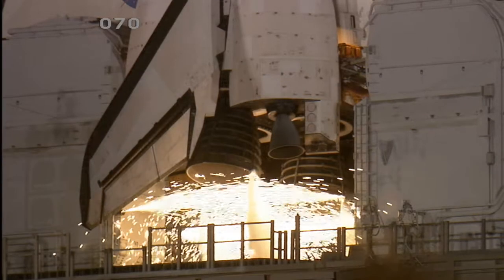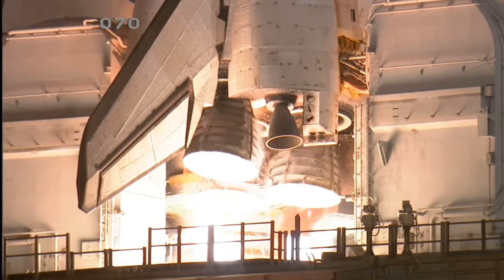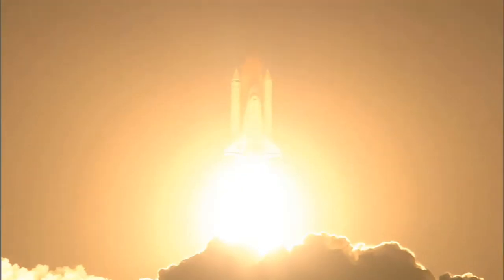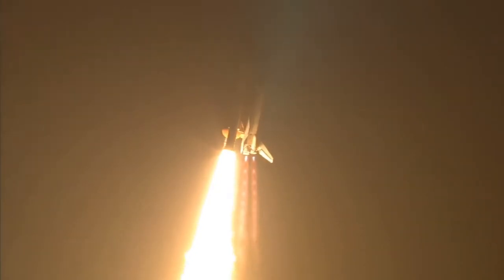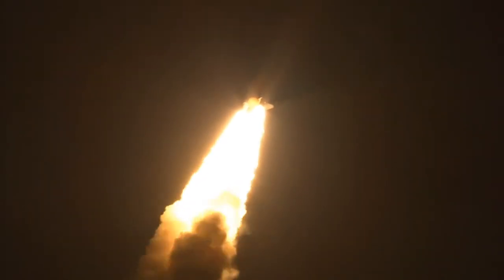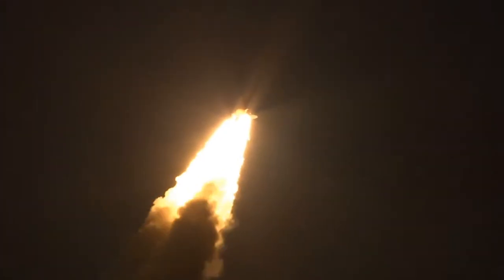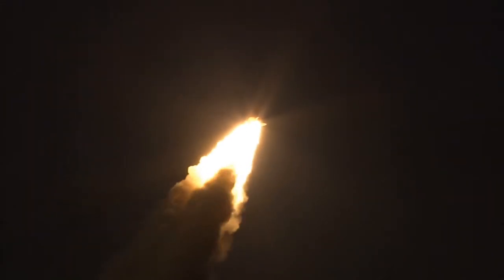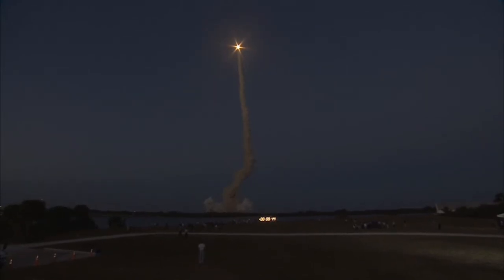STS 119 LAUNCH